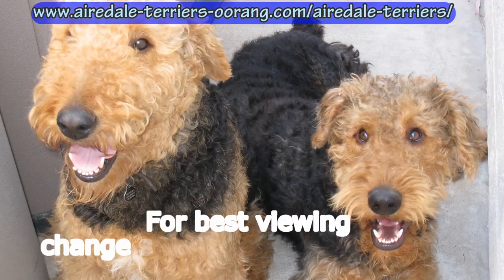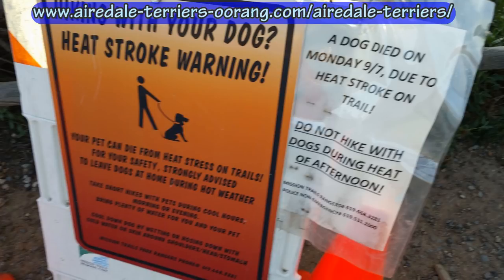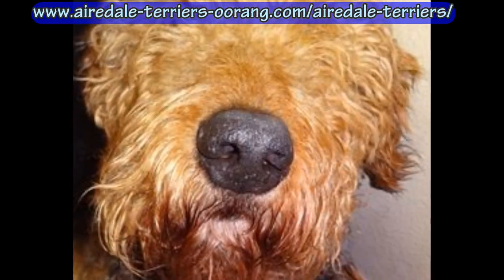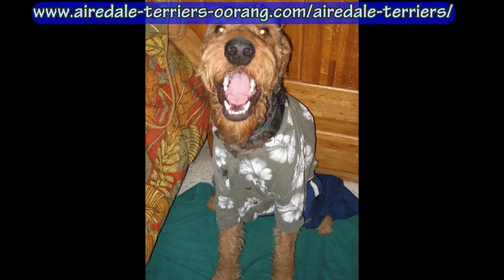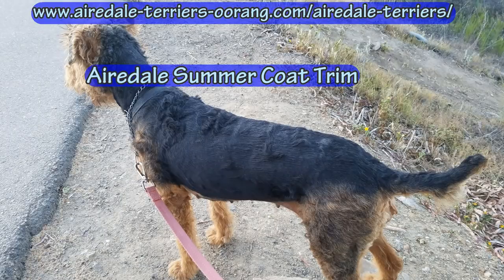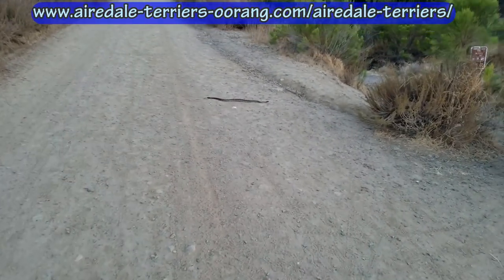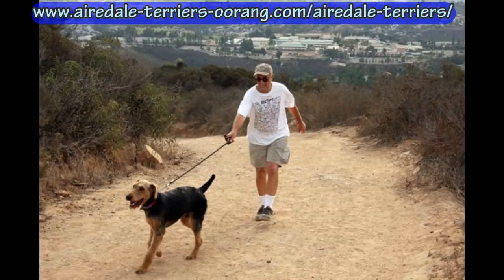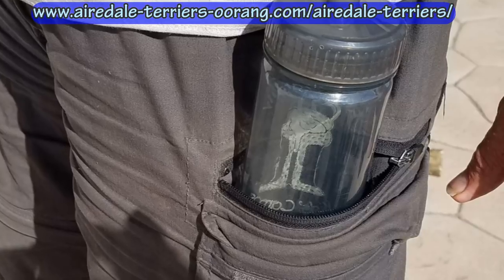Dog Summer Safety Tips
- Dog Summer Safety Tips - Larger Airedale Terriers

I take my two San Diego mountain Airedale Terriers out for a walk at least five days a week. They love to go on our little hikes and are always excited when loading them into the car and driving to one of the many local parks or nearby hiking trails.

But when summer comes around, you have to put a little more thought into ensuring the safety of your dog. My Airedales like to drink a lot of water every day, and that's especially true after a long hike. But, it's important to also bring water with you so they can have a drink along the way.

I always trim my dogs coats in the spring so that they are much cooler through the spring and summer seasons.

Here in the Western United States you also have to keep on the lookout for rattlesnakes. Rattlesnakes are usually out early in the morning and later in the day as the sun starts to set. They're not going to attack you or your dogs but they sure will bite your dogs if curiosity get some too close.